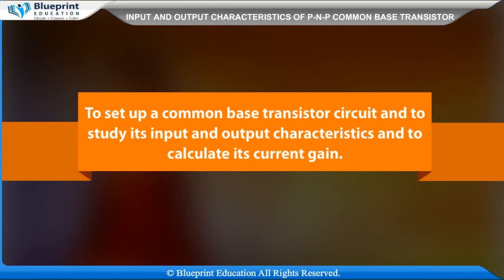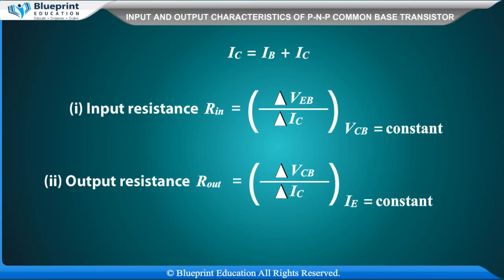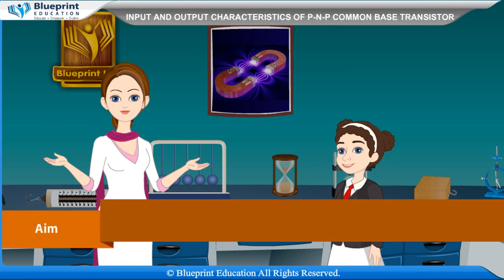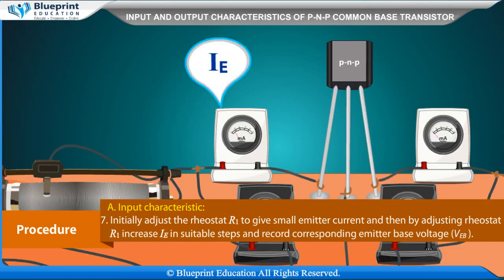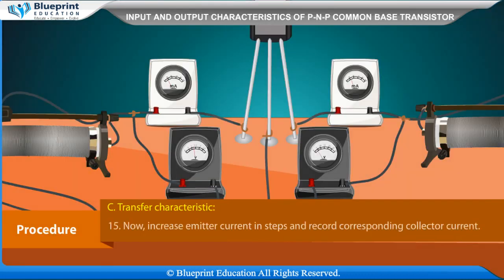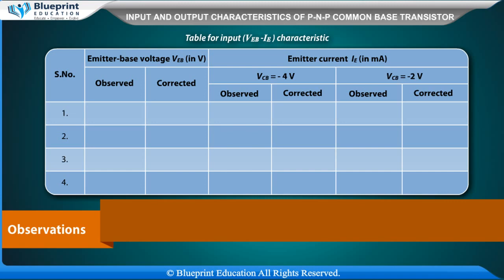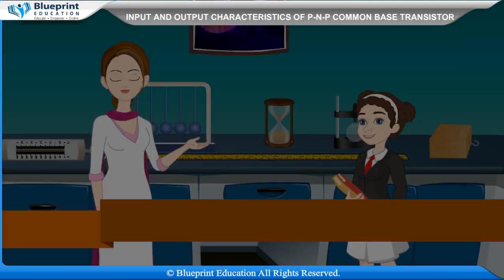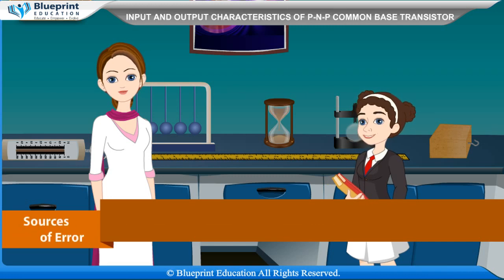Common Base Configuration | Input and output characteristics of PNP common base transistor| BJT